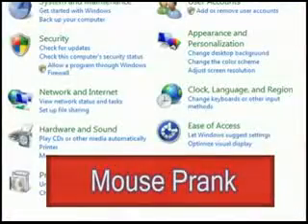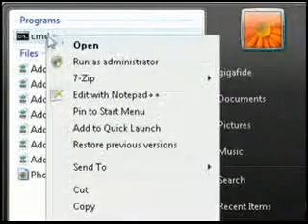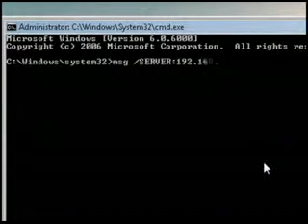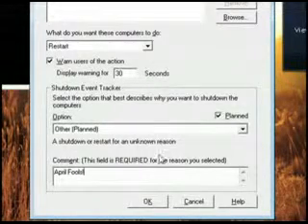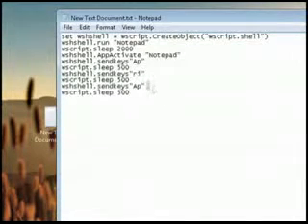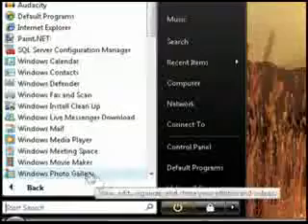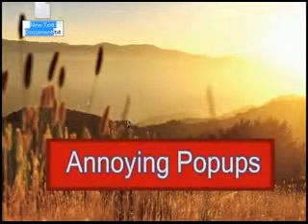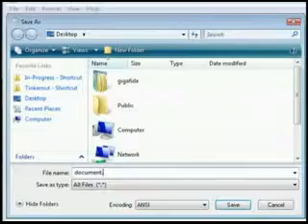Amazing Computer Pranks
Amazing Computer Pranks. A Chris Kittel Download